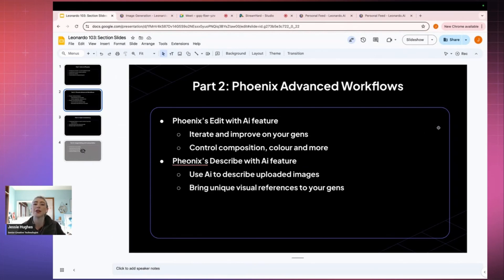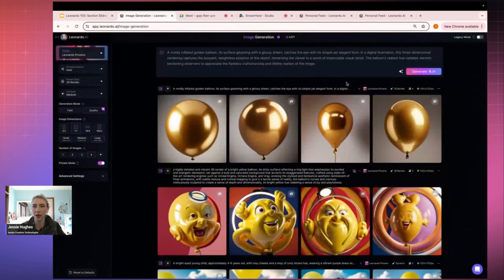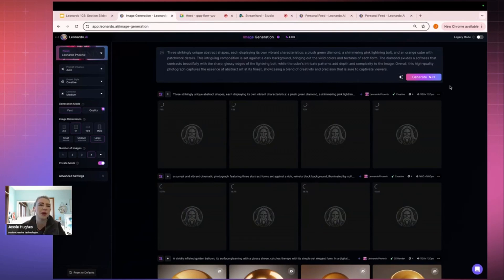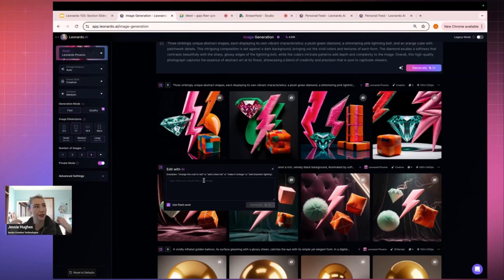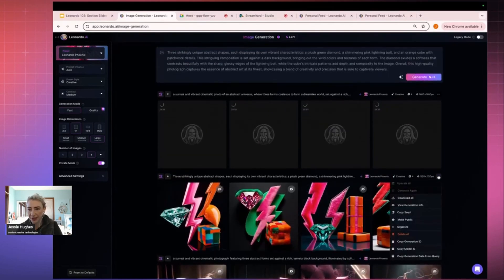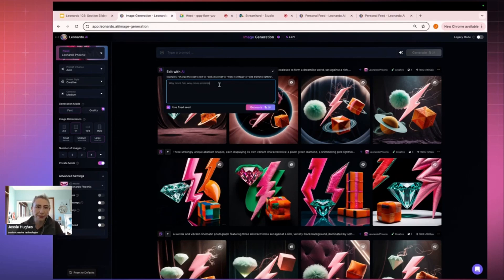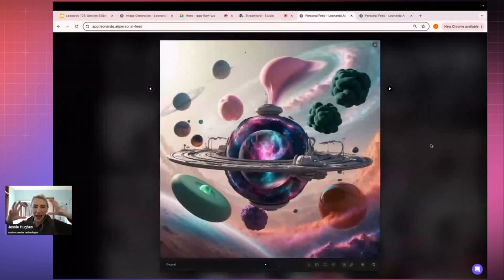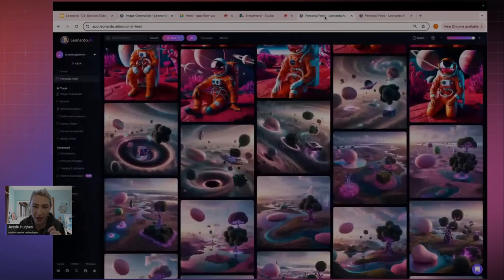Leonardo 103: Using ‘Edit with Ai’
Learn how the "Edit with AI" feature can transform your creative workflow.

Make real-time adjustments to your images, from changing colors to refining details, all with simple natural language prompts.